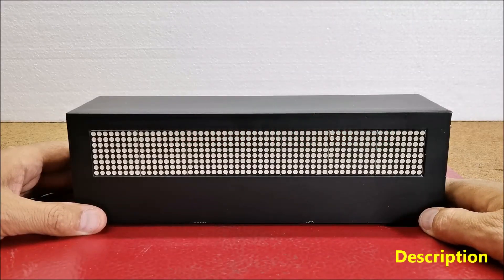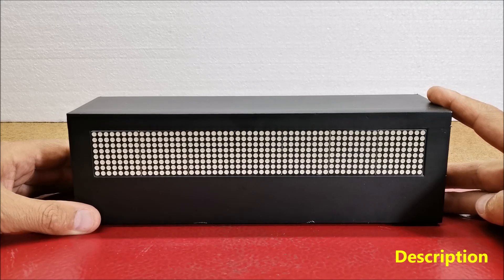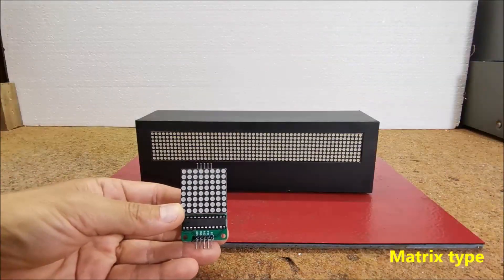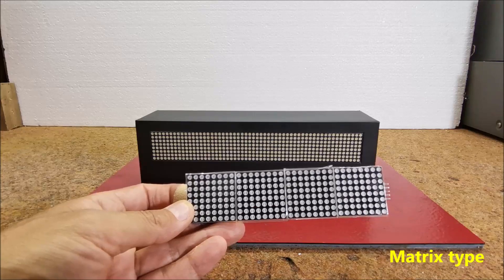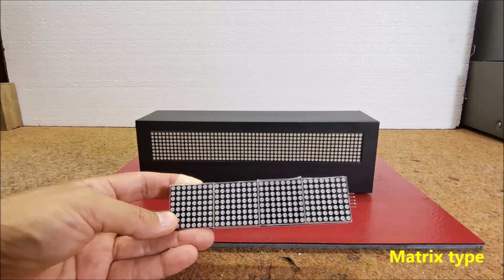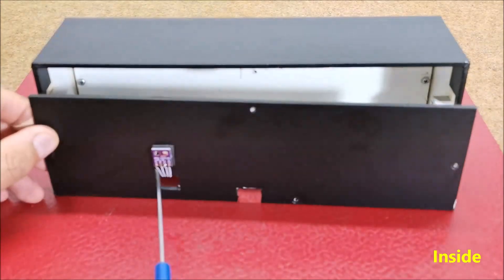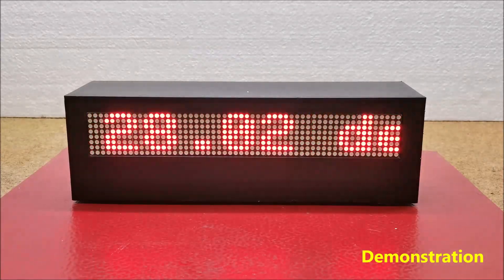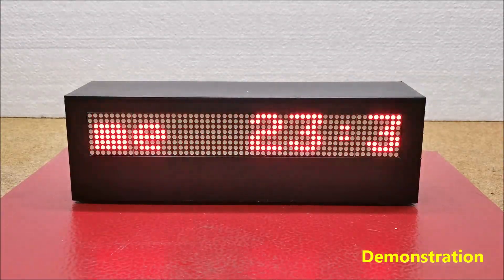Arduino matrix scrolling weather station and Clock with BME 280 and DS3231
This time I will show you how to make s scrolling weather station that displays the temperature, air humidity and relative atmospheric pressure, as well as the current time. For this purpose, I use a BME280 sensor and a DS3231 real-time clock module, so the device works independently of an Internet connection.
  The device is very simple to build and contains the following components:
     - 7 pieces 8x8 Led Matrix modules driven by MAX7219 chip
     - BME280 sensor module
     - And DS3231 real-time clock module
Due to the large number of diodes, the device should be powered by an external source that should provide a current of 2 Amps or more.